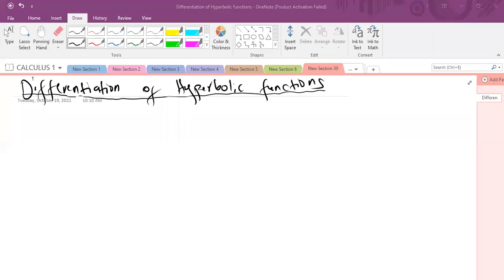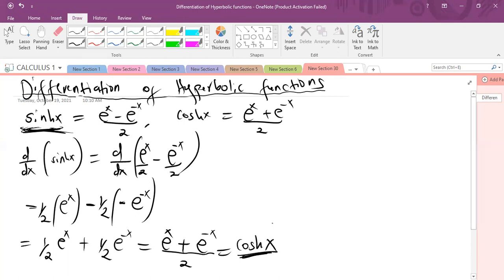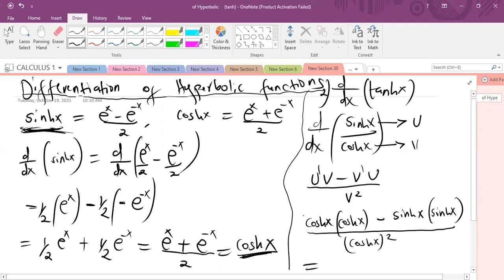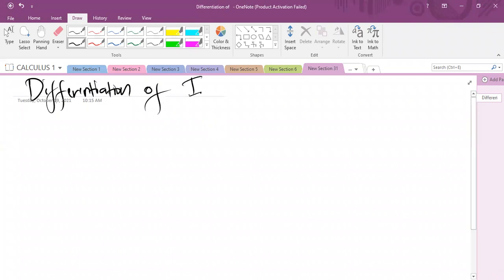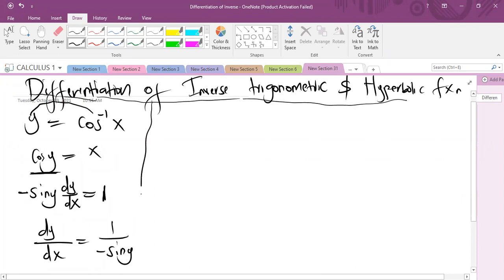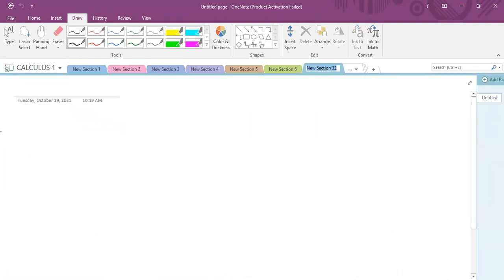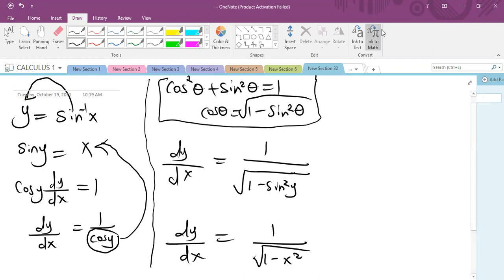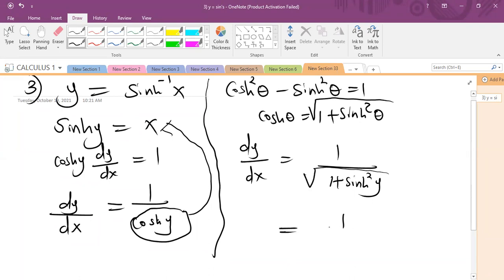Differentiation of Hyperbolic Functions